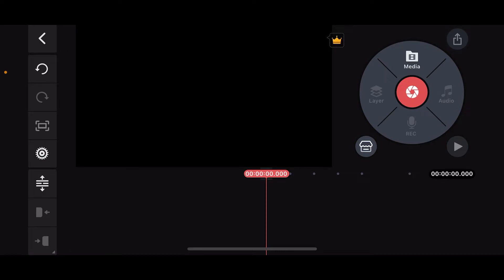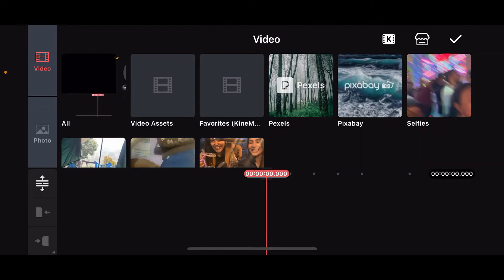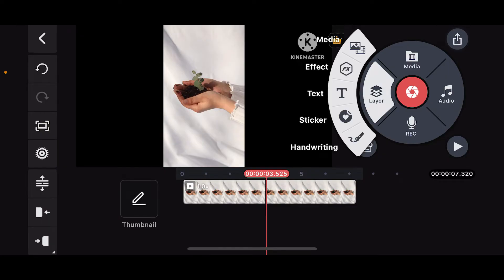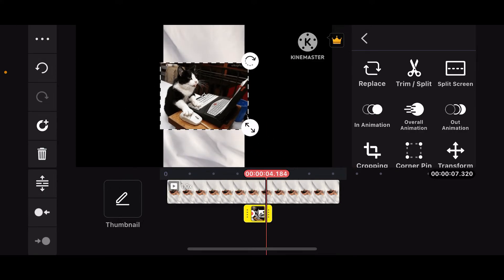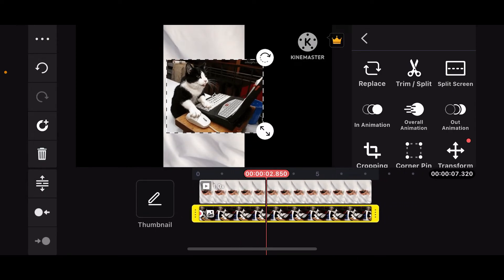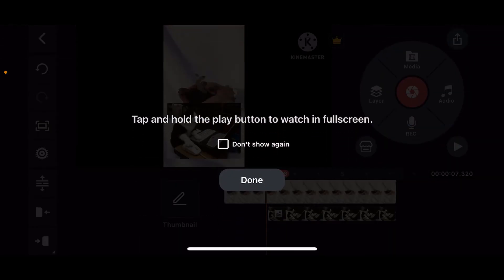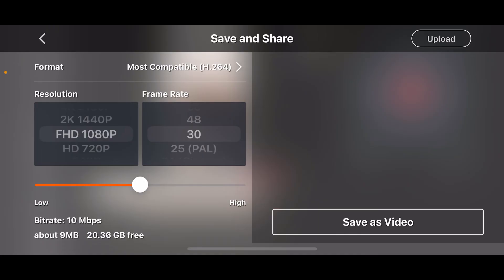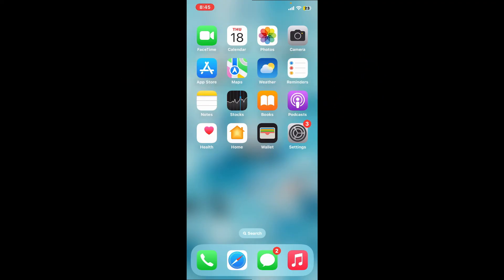How to Add GIF in KineMaster 2024?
Adding GIFs to your video projects in KineMaster EB can bring fun and dynamic elements to your content. Here’s how to add and use GIFs in your videos:

Watch as we guide you through each step to add and customize GIFs in KineMaster EB.